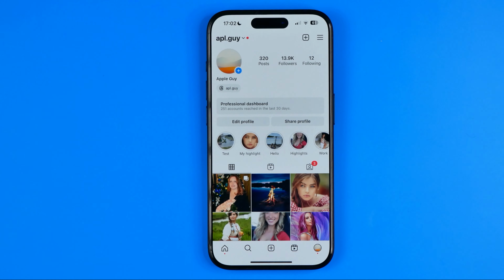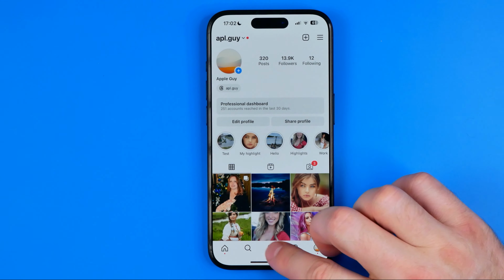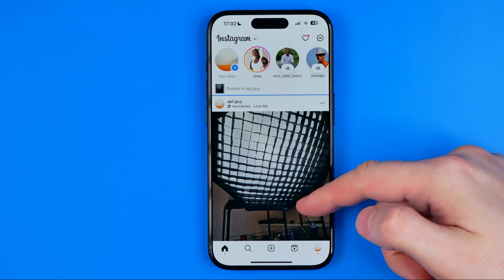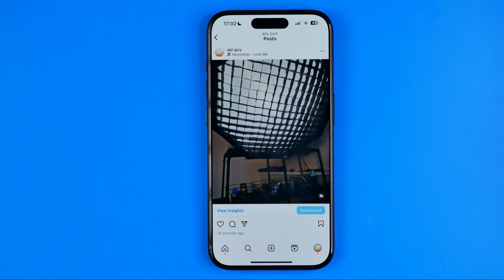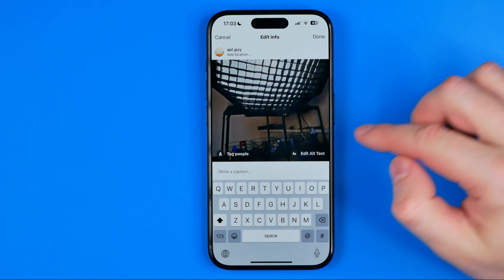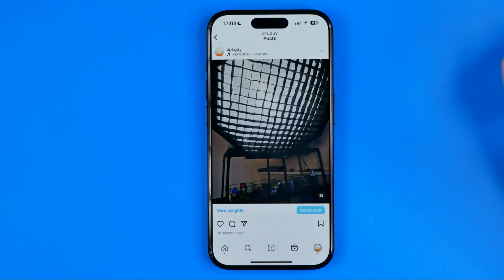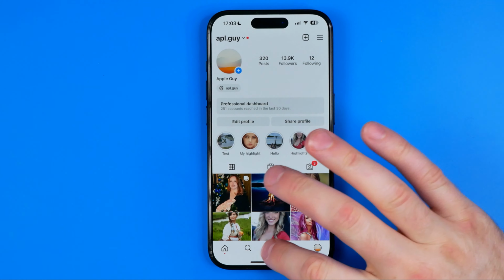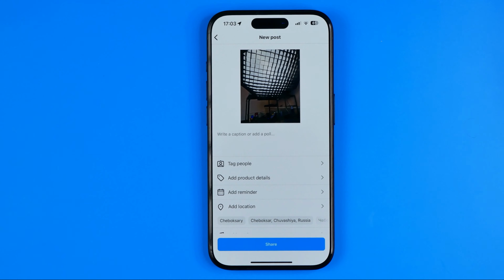How to Change or Delete Music on Instagram Post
If you are looking for a video about how to change music on instagram post, here it is! In this video I will show you how to add music to instagram post. Be sure to watch the video to the very end. You will learn how to remove music from instagram post. That's easy and simple to do from your phone.